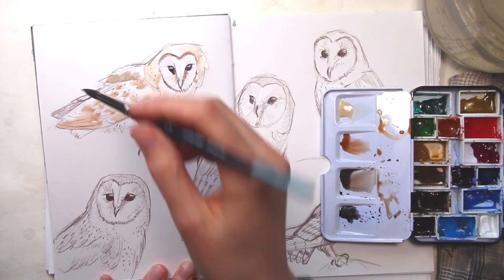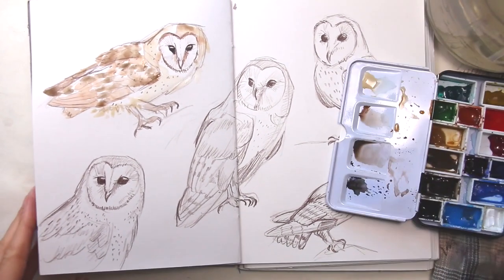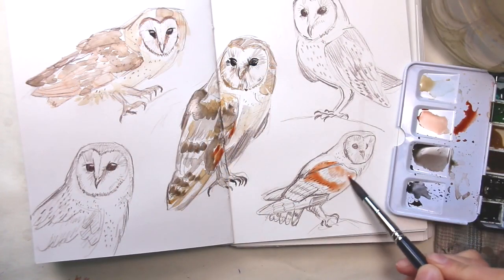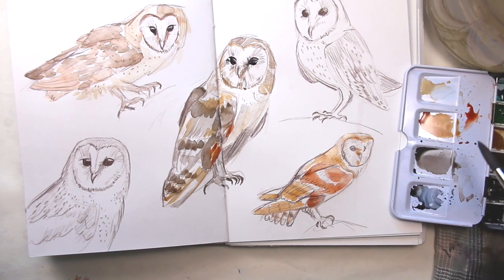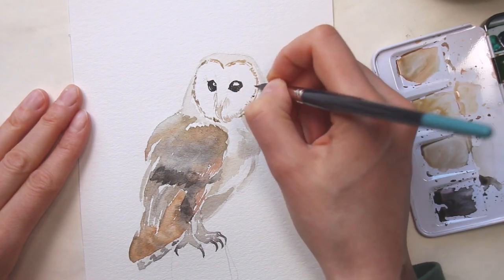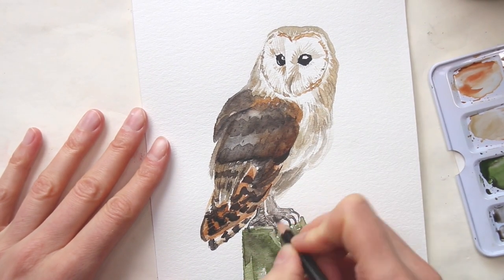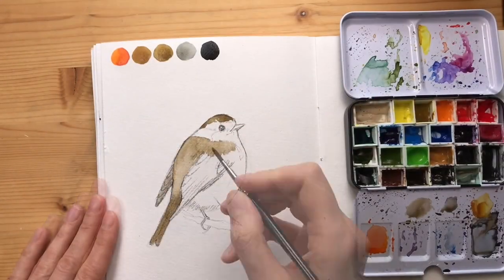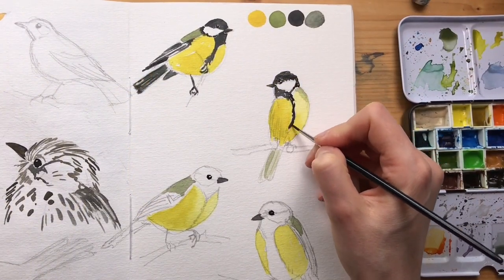Painting a Barn Owl | Watercolor Painting Tutorial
I’m painting a barn owl in watercolor in this video.
Painted with Schmincke Horadam watercolors on Hahnemühle Expression cotton paper.